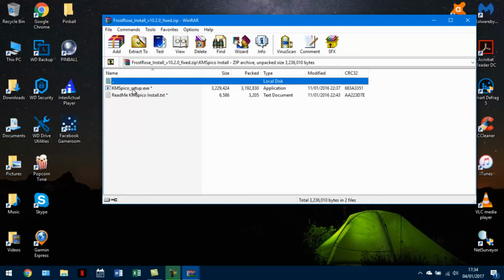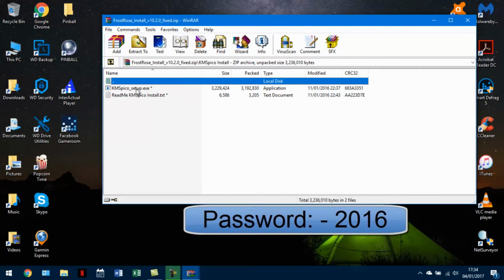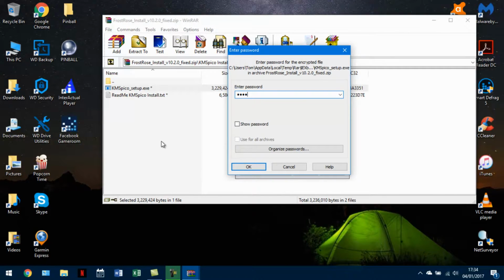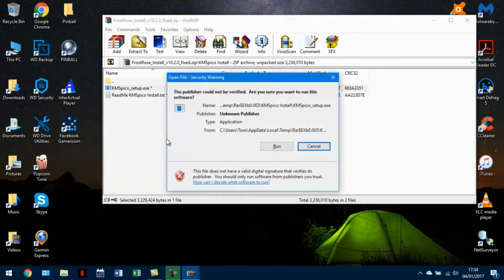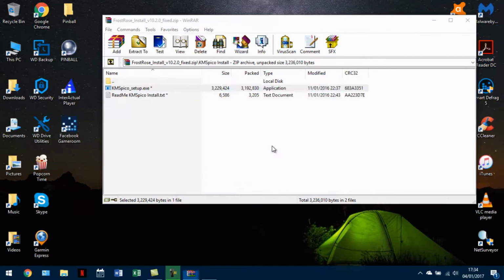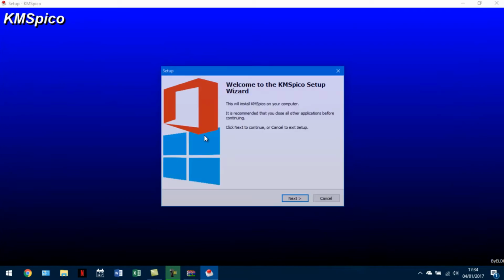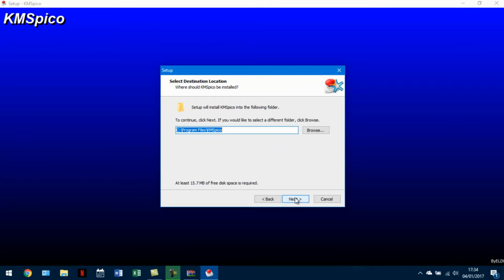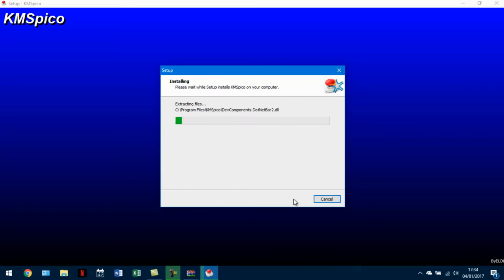Activate Windows with KMSPico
PLEASE READ!!!
Hi Guys, in this video I will be showing you how to use KMSPico to activate Windows.